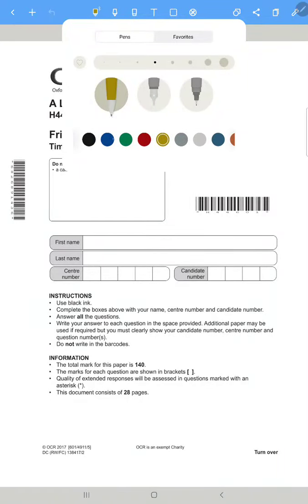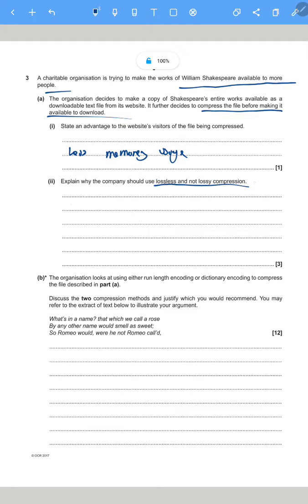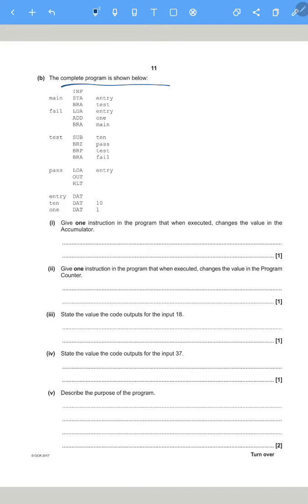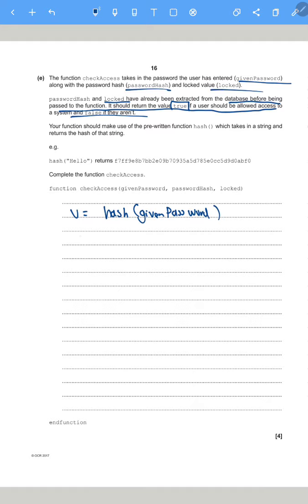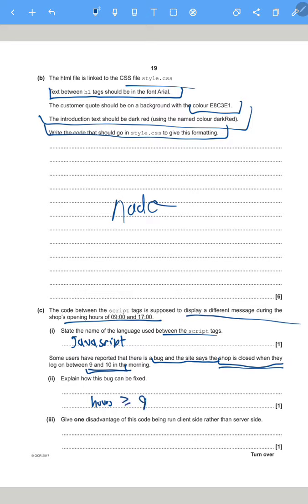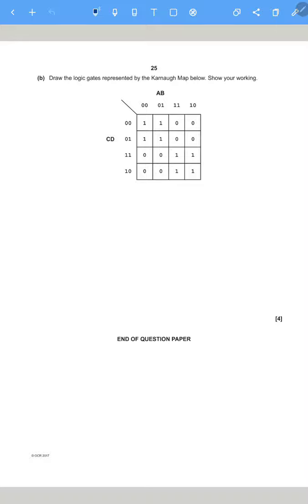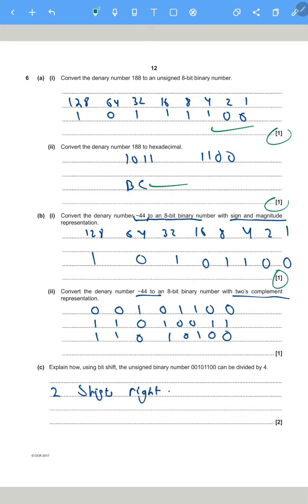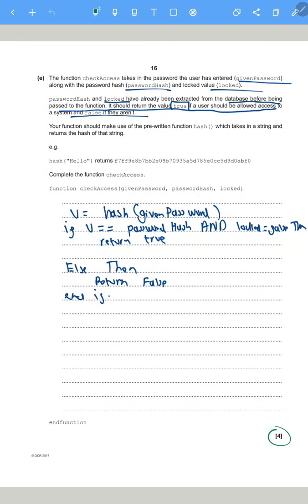Trying to do a alevel computing paper in one hour! Year 12